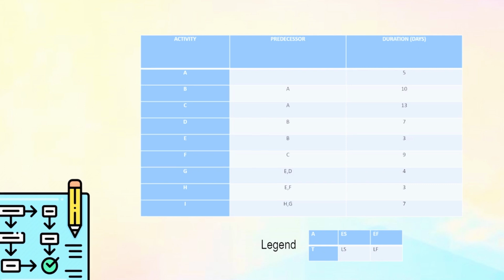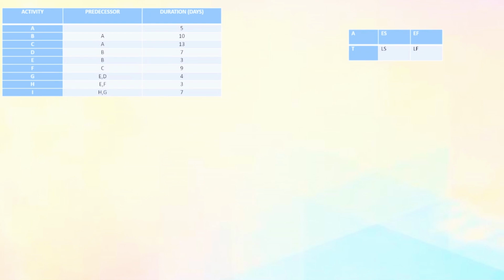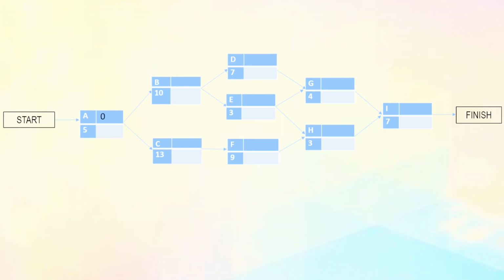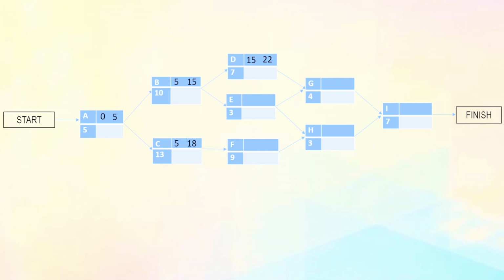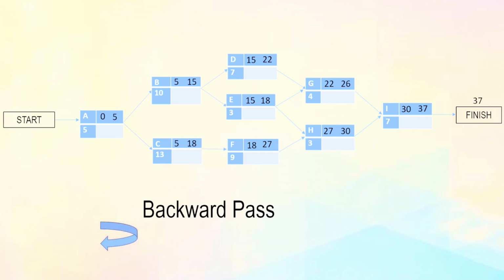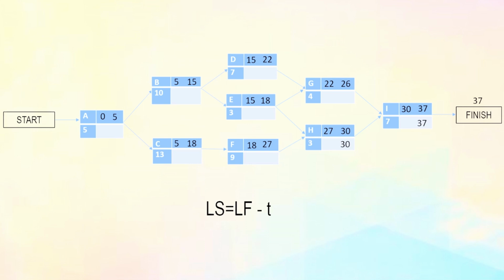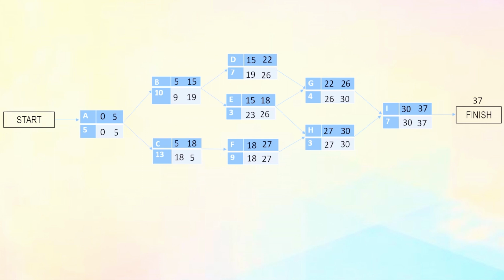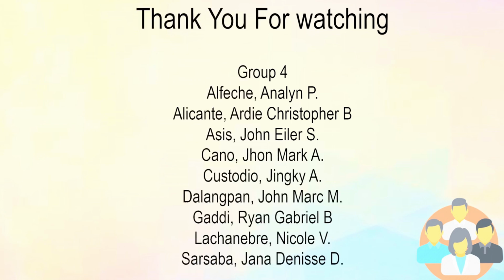BIT 4-A FSM Group 4 POM PROJECT CRITICAL PATH